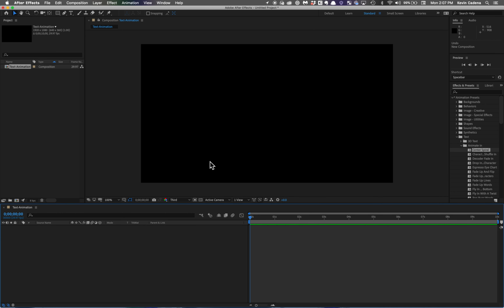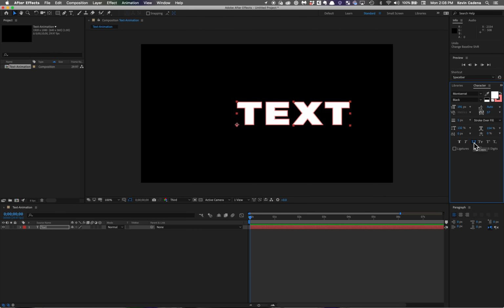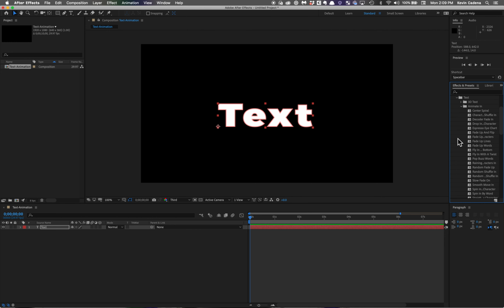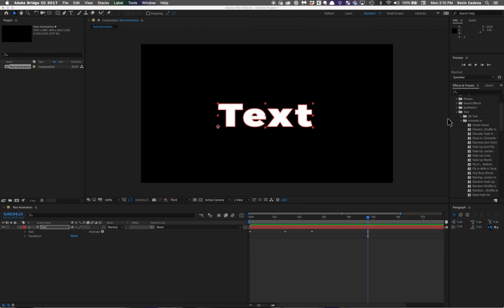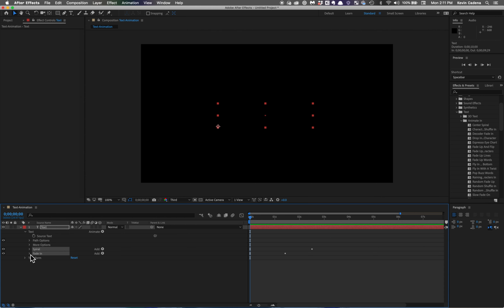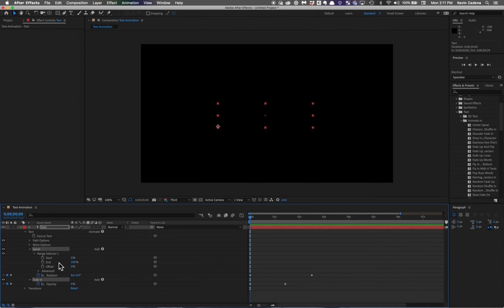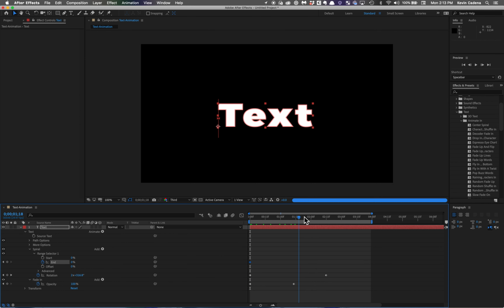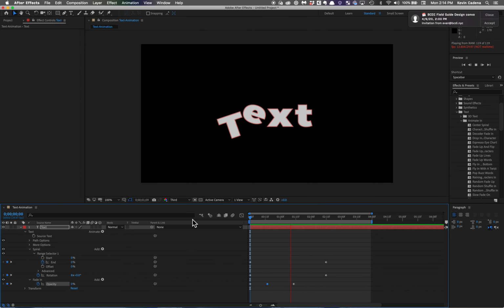W12_TV01: Text Animation Presets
In this video, we will go over basic text animation presets within AfterEffects.